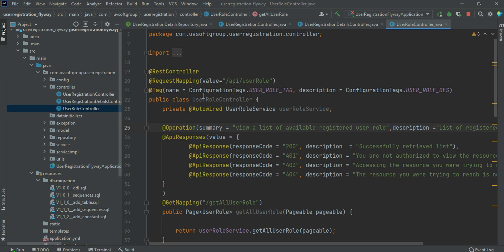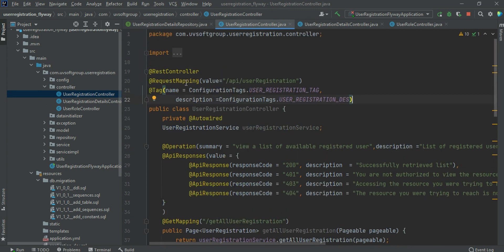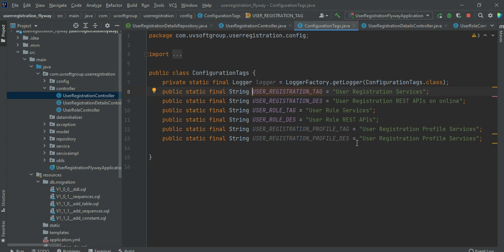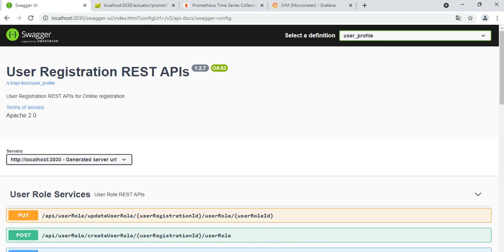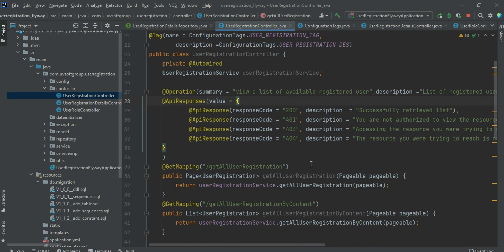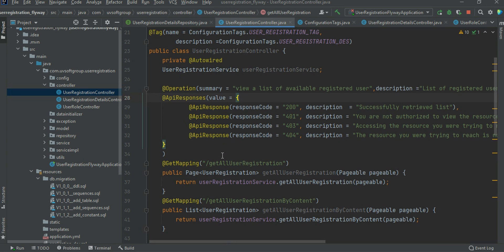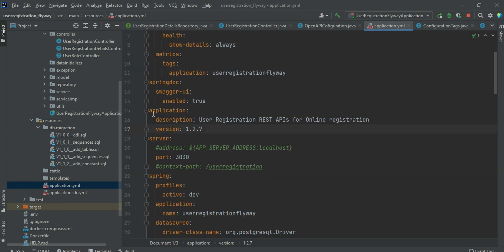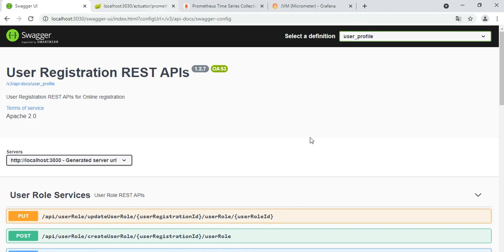70_7: Monitoring Applications | Spring Boot Actuator | Micrometer | Prometheus | Grafana | Docker